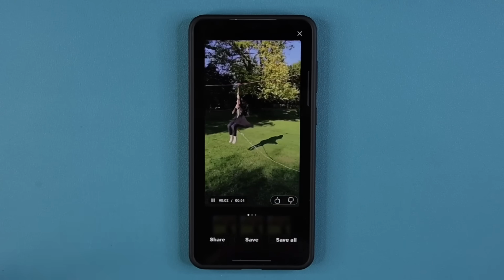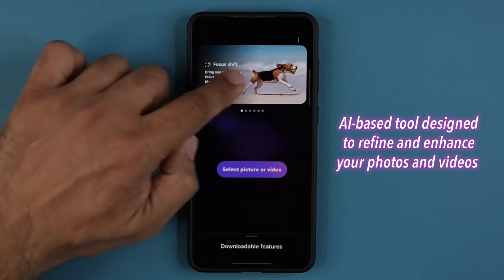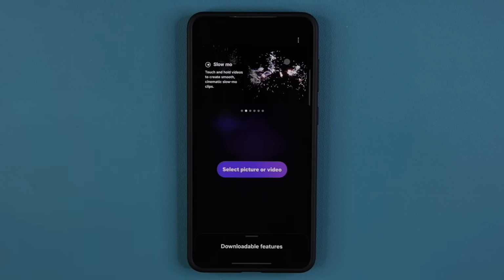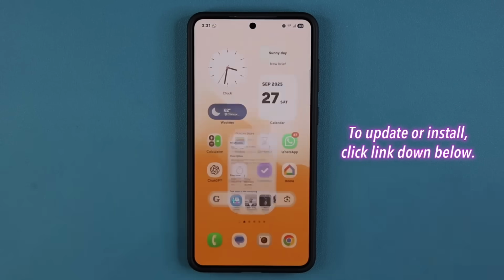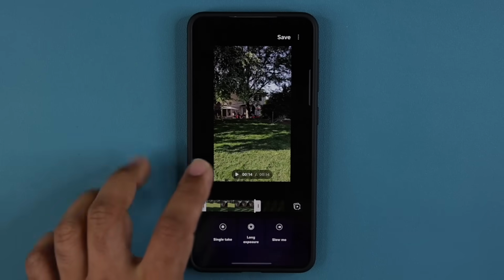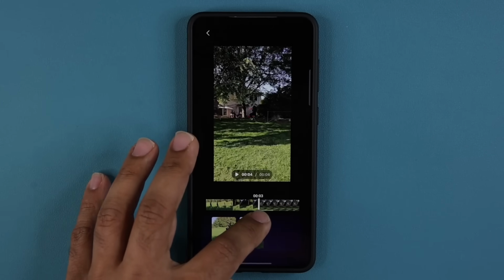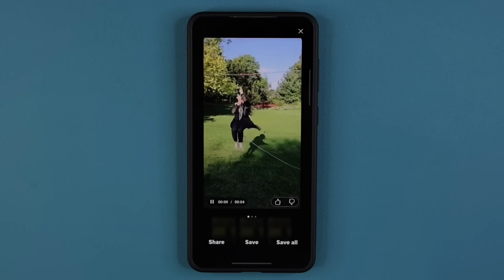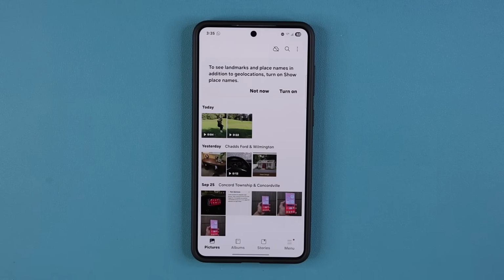Powerful New Feature Update for Millions of Samsung Galaxy Phones (One UI 8.0, 7.0, etc)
A brand new update is rolling out to millions of samsung galaxy smartphones which adds and enhances a feature for your phones.

Works on One UI 8.0 or 7.0.